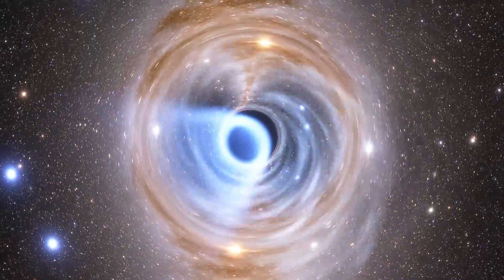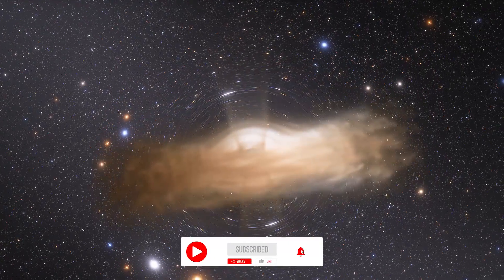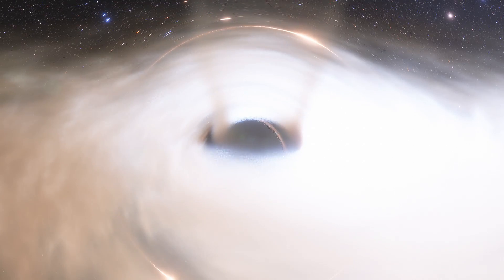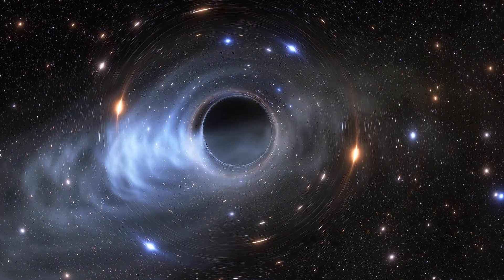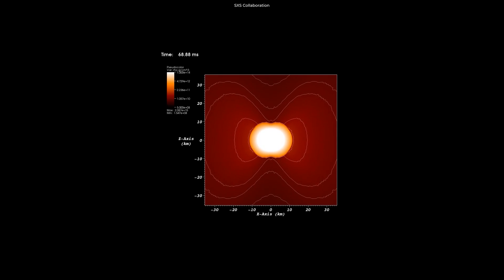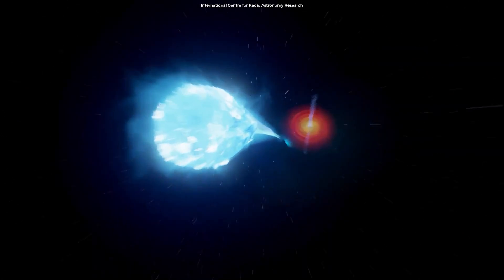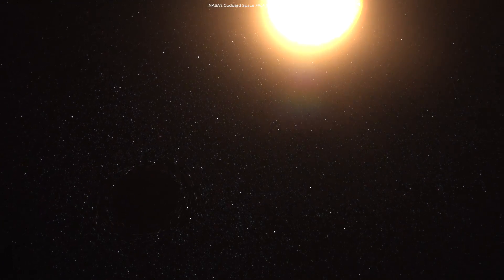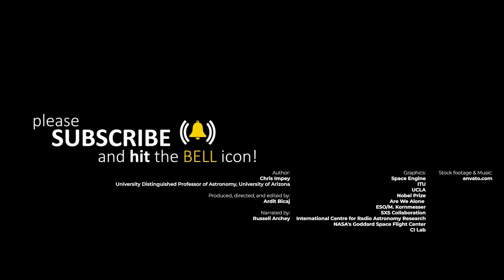Why Are Black Holes So Scary?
Halloween is a time to be haunted by ghosts, goblins, and ghouls, but nothing in the universe is scarier than a black hole.

Author: Chris Impey (University Distinguished Professor of Astronomy, University of Arizona)
Republished from an article by The Conversation with permission from Chris Impey.
Title: The scariest things in the universe are black holes – and here are 3 reasons

Produced, directed, and edited by:
Ardit Bicaj

Narrated by:
Russell Archey

Graphics:
Space Engine
ITU
UCLA
Nobel Prize
Are We Alone
ESO/M. Kornmesser
SXS Collaboration
International Centre for Radio Astronomy Research
NASA's Goddard Space Flight Center
CI Lab

A big thank you to our lovely channel members:
Damon Reid
Joseph Pacchetti
Pix_elle